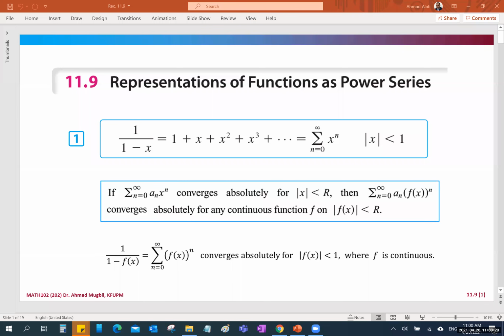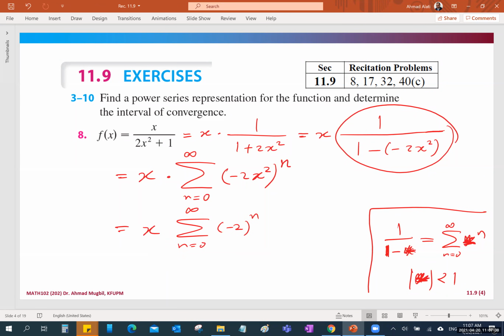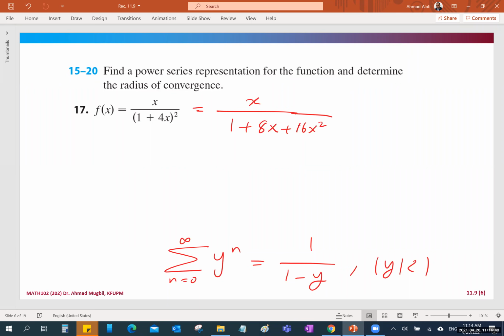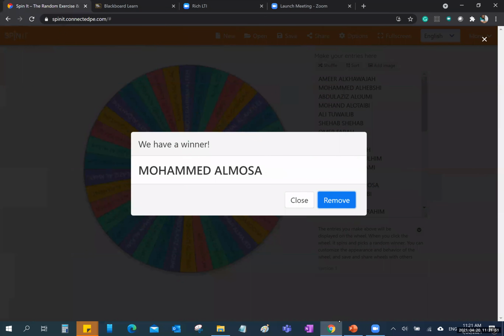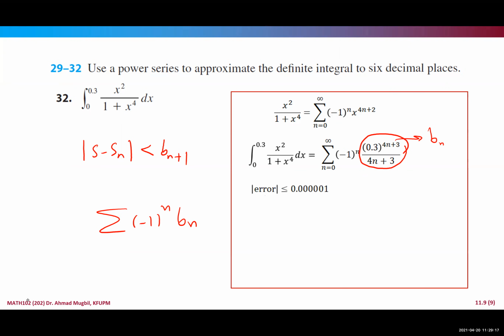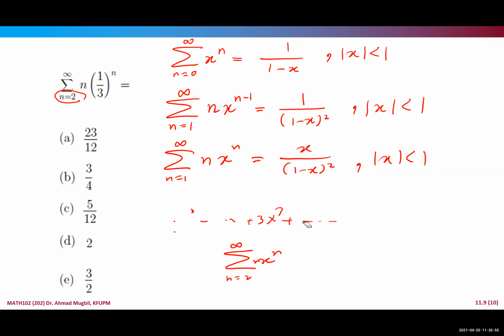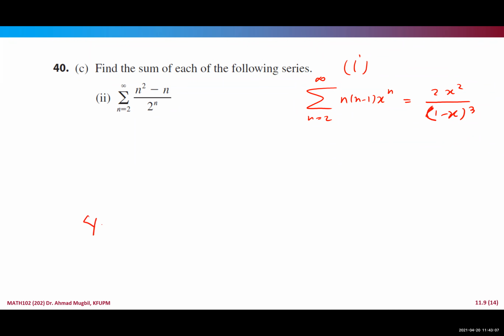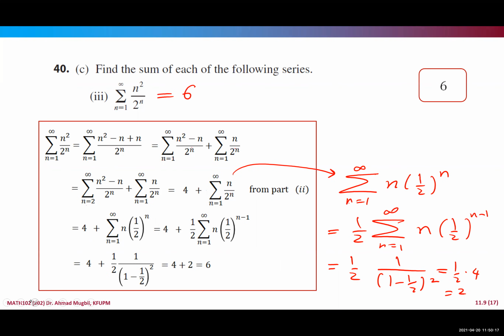MATH102, 11.9 (2) Representations of Functions as Power Series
Recitation Exercises.
20210420